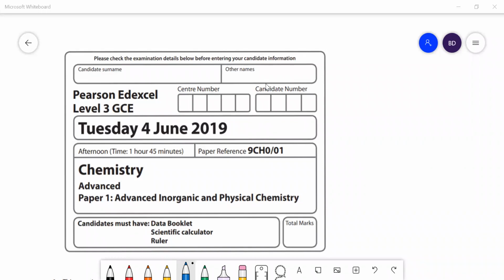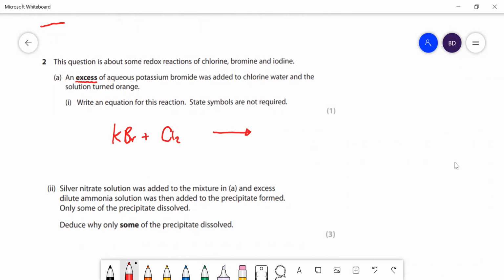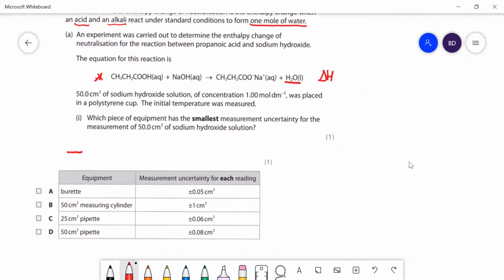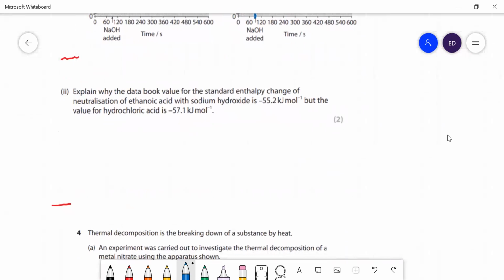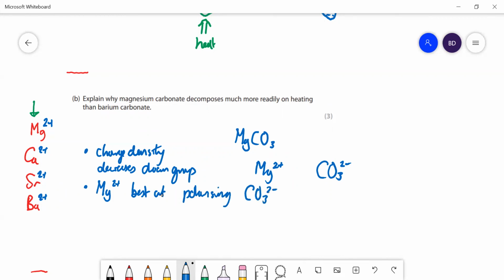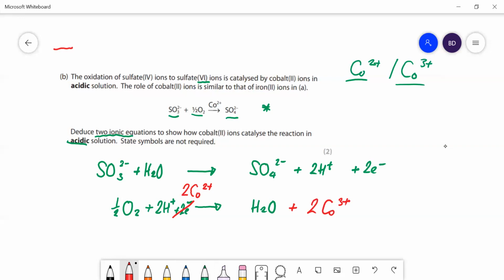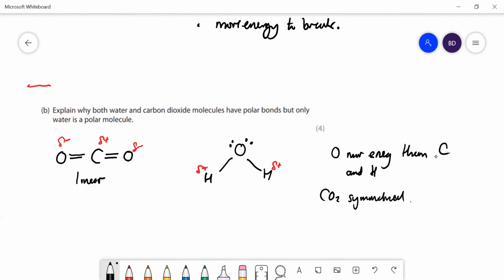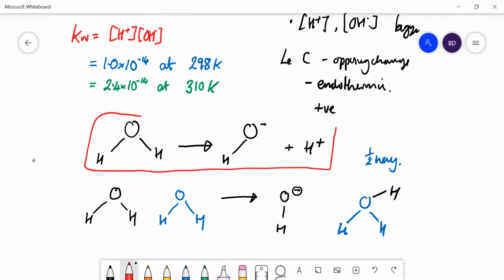Edexcel A-level Chemistry 2019 Paper 1 (first half) walkthrough